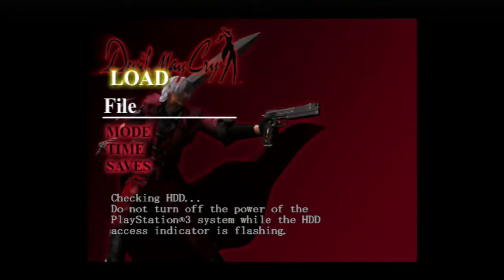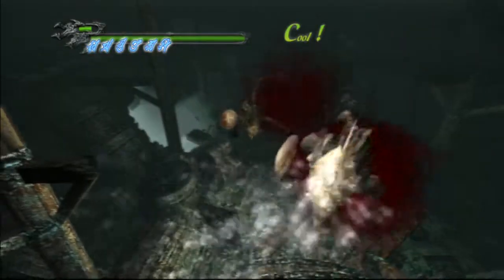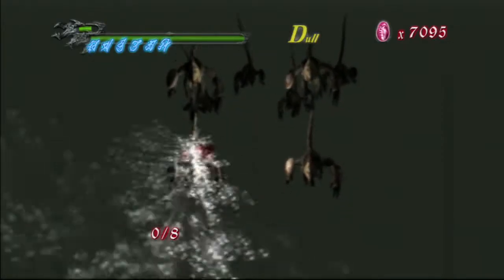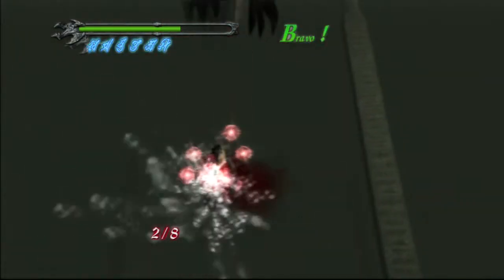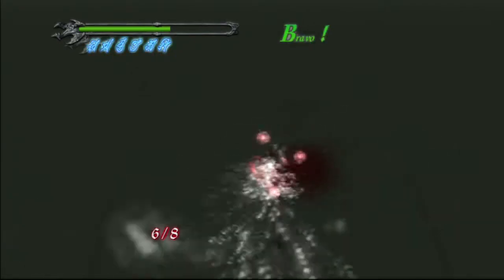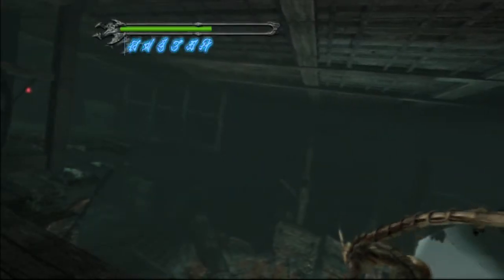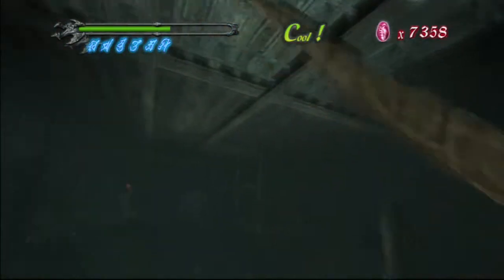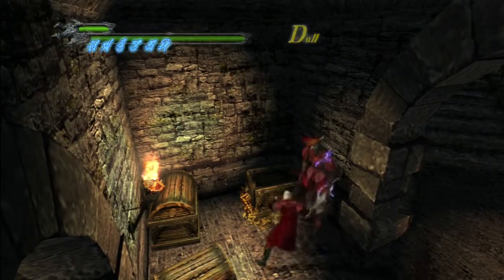Let's Play Devil May Cry (Part 13.5)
Recorded with the Elgato Game Capture Device

In this video, I acquire two more Blue Orb Fragments and then proceed to Mission 14.